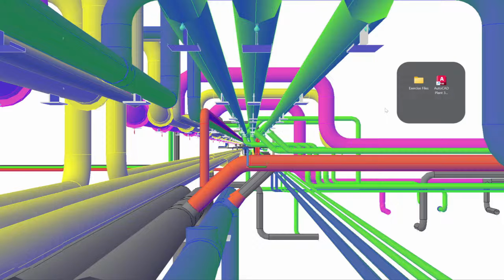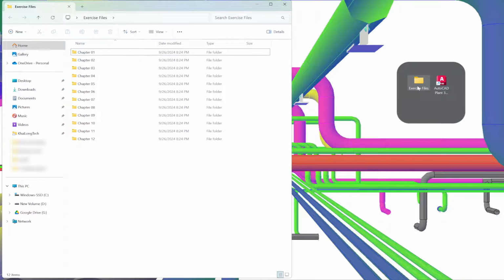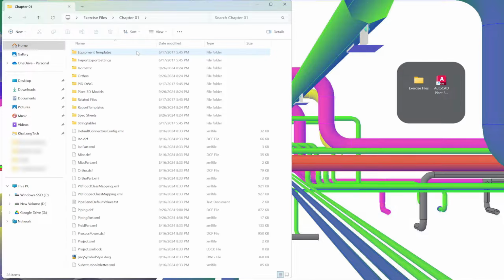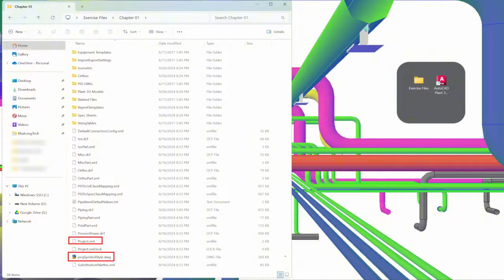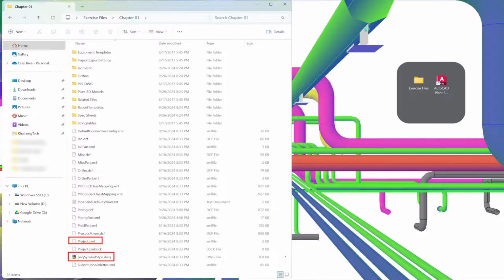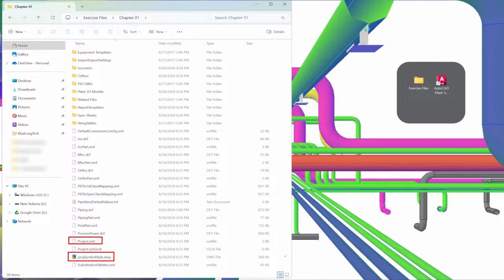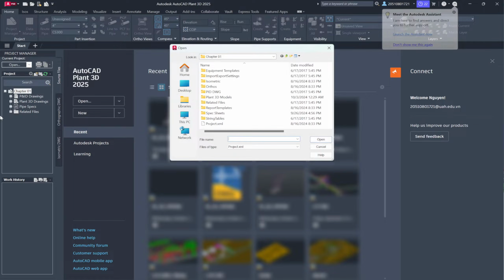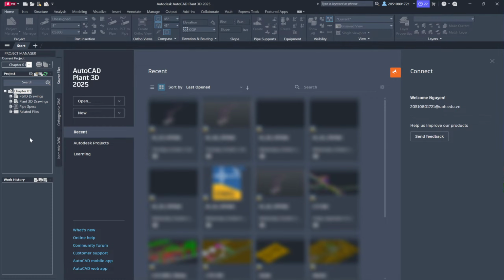Chapter 01 Getting Started - 1.1 Locating and opening your Plant 3D project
Part 1.1 AutoCAD Plant 3D Training Course - Locating and opening your Plant 3D project:

  ●  Introduction to 2 files: Project.xml file and projSymbolStyle.dwg file — both of which must not be renamed or modified.
  ●  Learn to open a Plant 3D project by selecting the Project.xml file in the exercise files, enabling you to start working on the chapter projects.